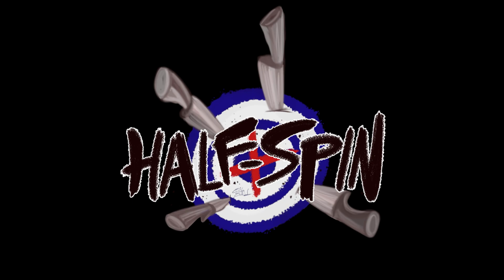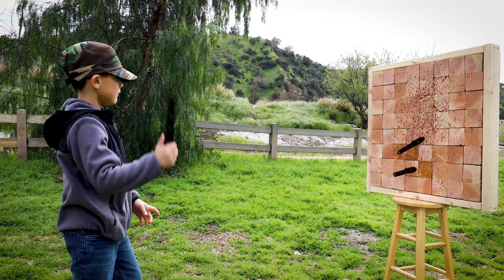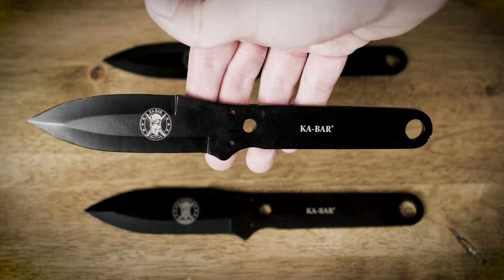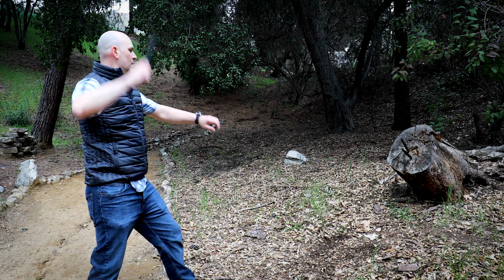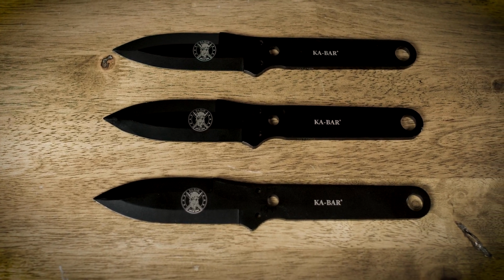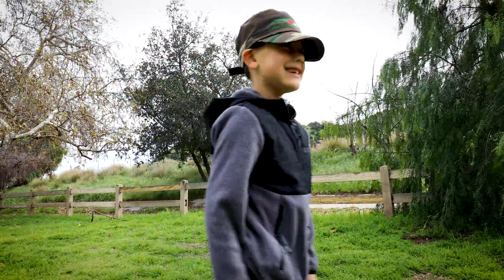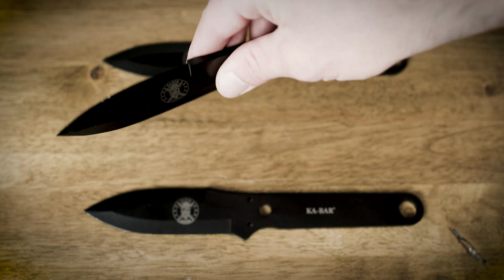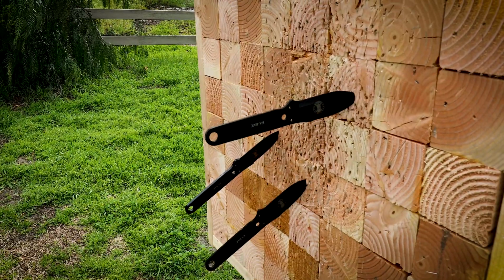Ka-Bar Throwing Knives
These Ka-Bar throwing knives are completely dull on all sides, even the point is dull. Is that a bad thing?